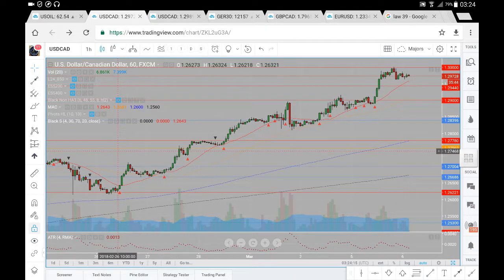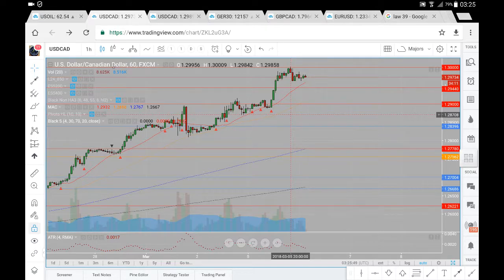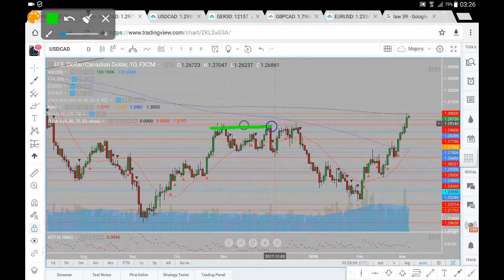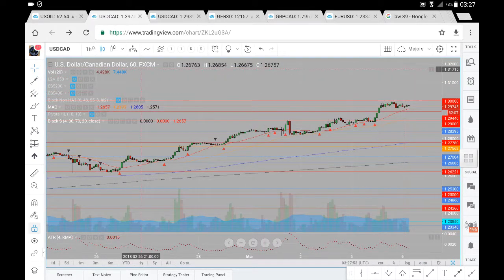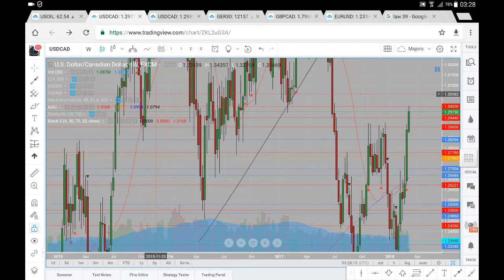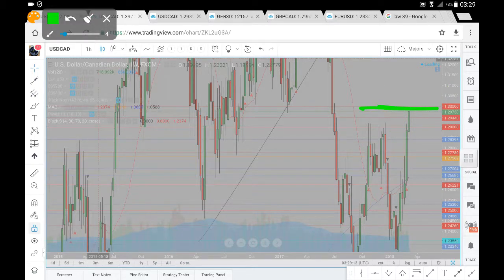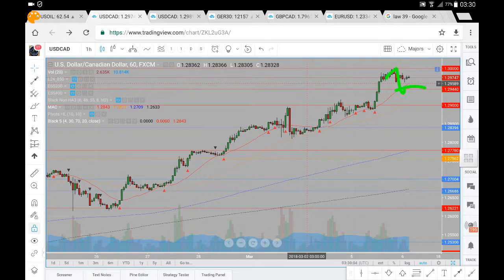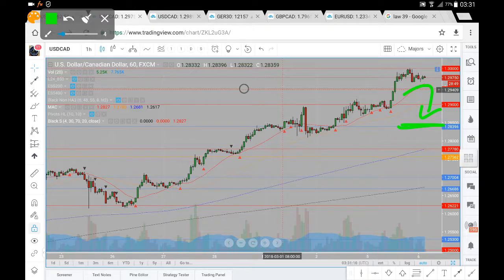USDCAD Analysis 06 03 18 March 6th (commentary, not advice)